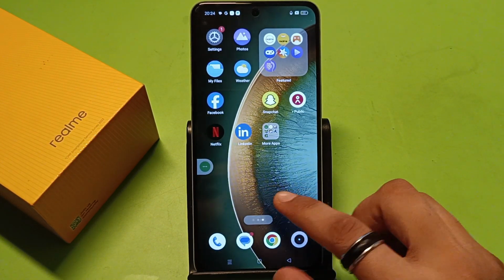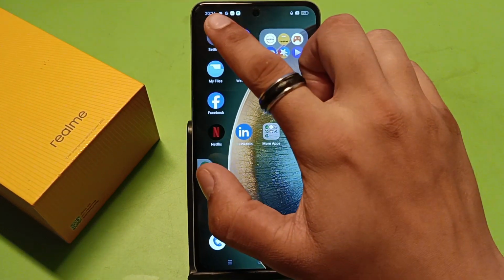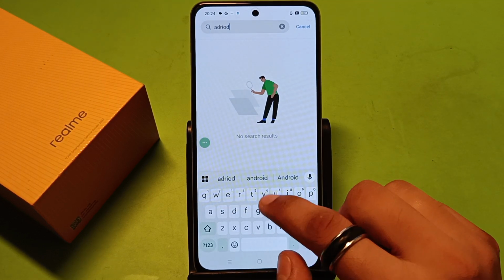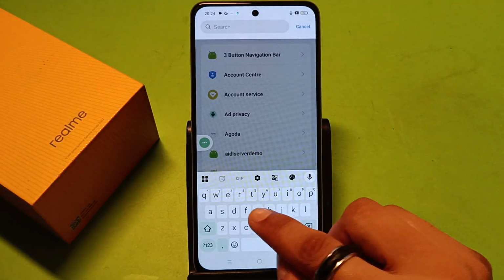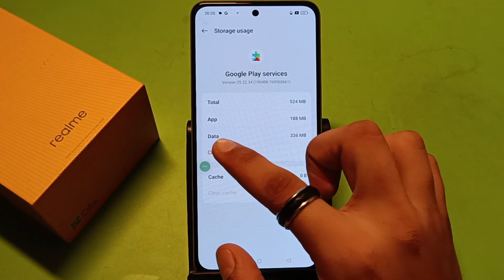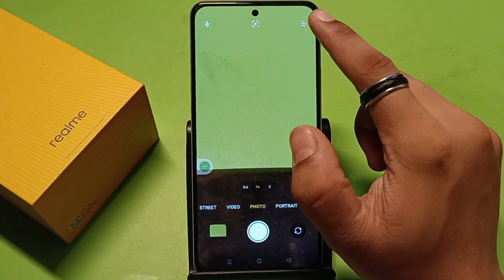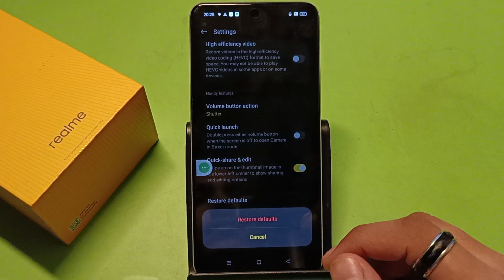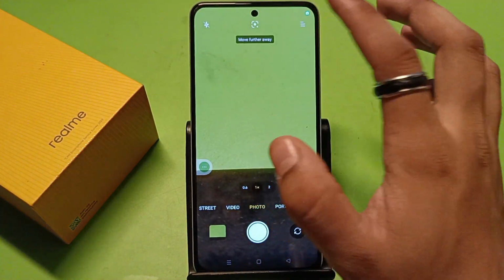Realme Narzo 80 Pro 5G: How To fix camera lagging problem during video recording?